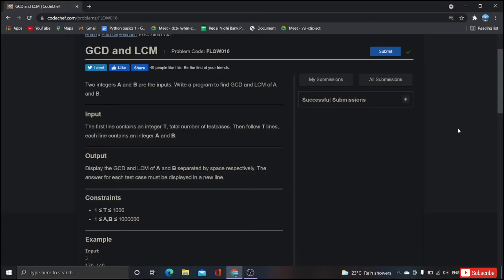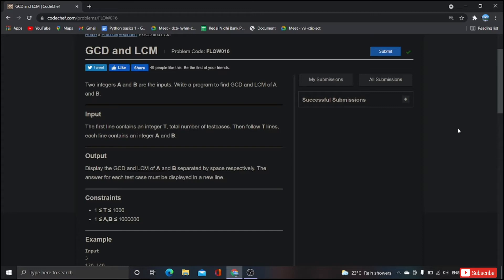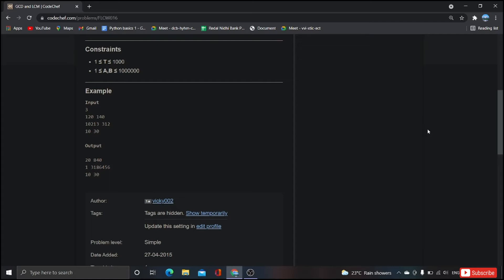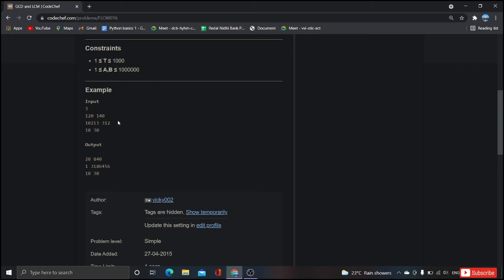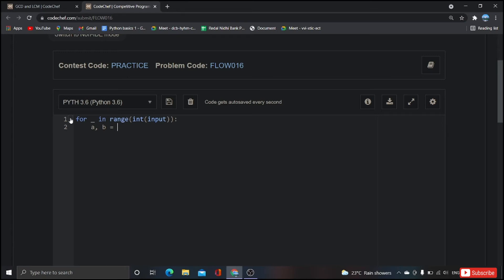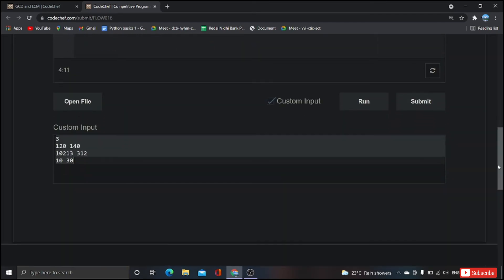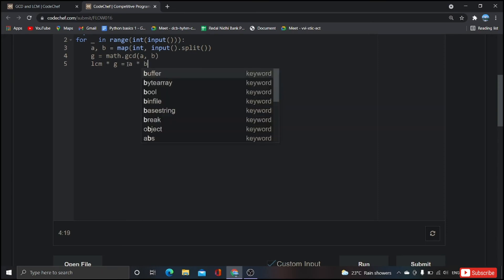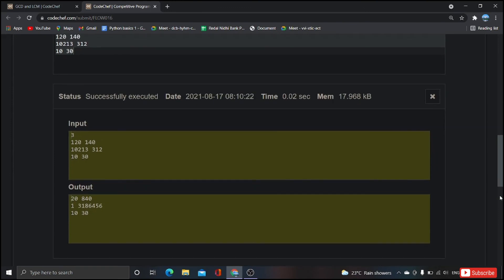Solve GCD and LCM Codechef Problem | Python